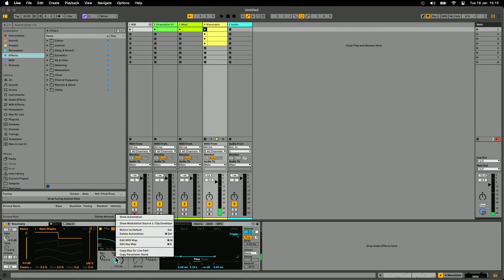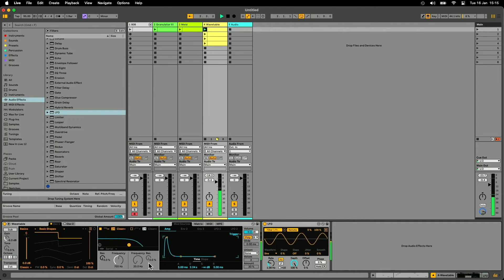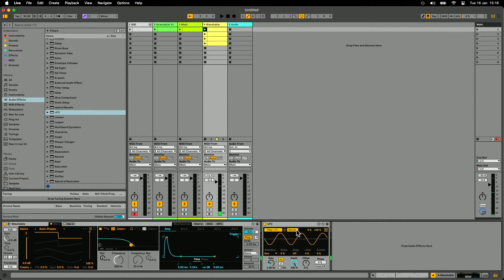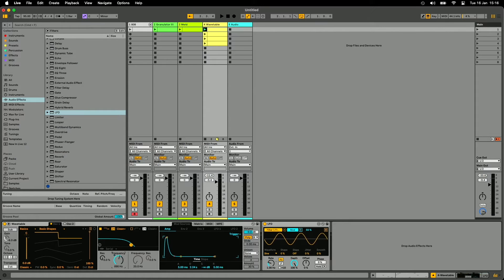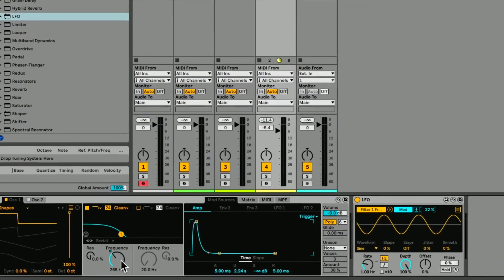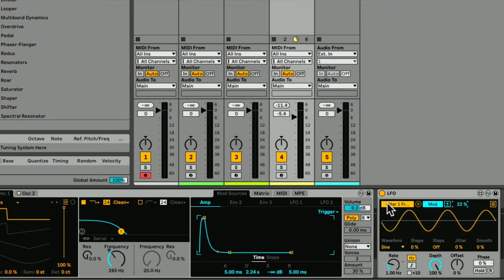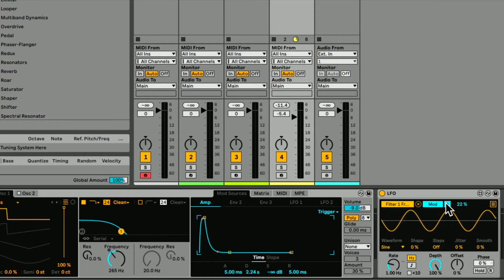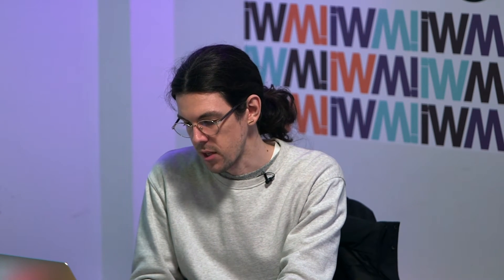How Max for Live has been simplified in Ableton Live 12 with ELPHNT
In this part of @ELPHNT 's ultimate guide to Ableton Live 12, he gives a quick run-down of Max For Live and how the system has been simplified in Ableton's latest update.